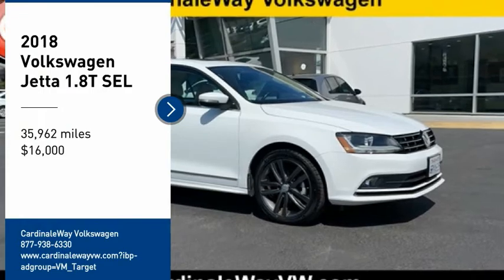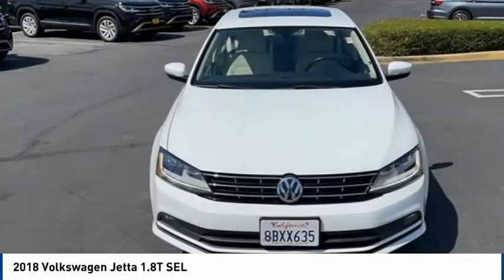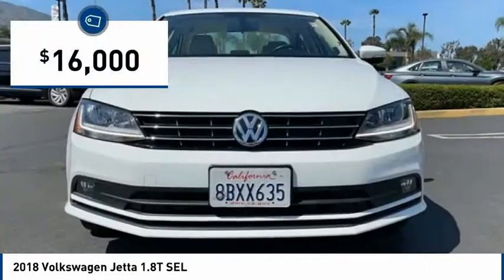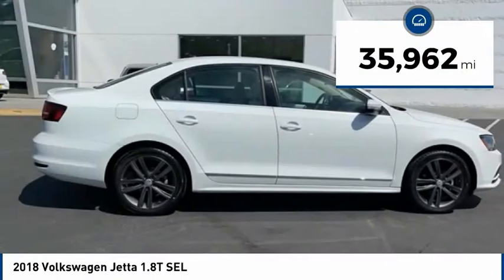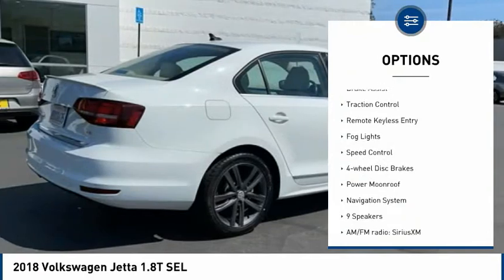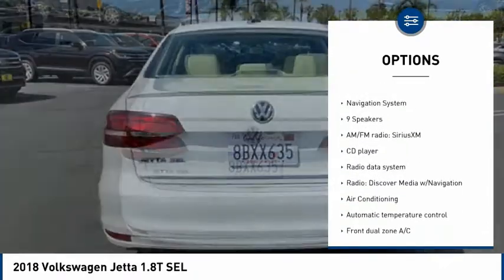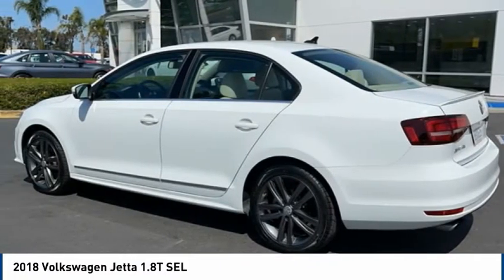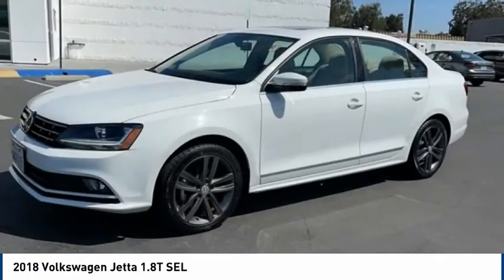2018 Volkswagen Jetta 1.8T SEL FOR SALE in Corona, CA VP4176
2018 Volkswagen Jetta 1.8T SEL

CardinaleWay Volkswagen
2603 Wardlow Road